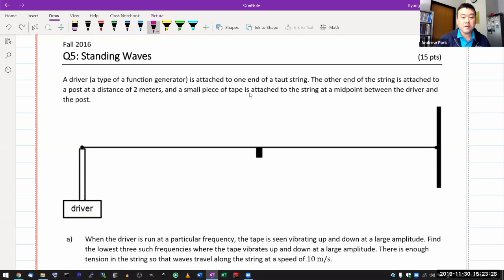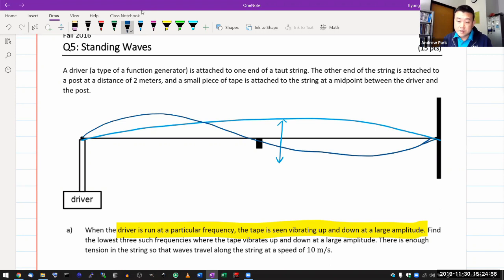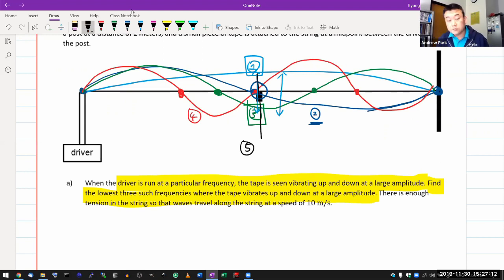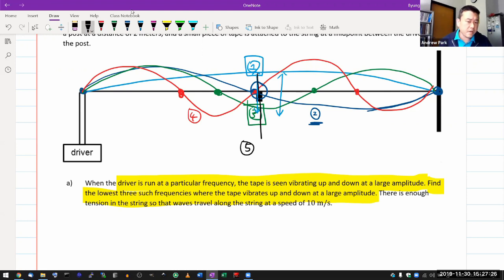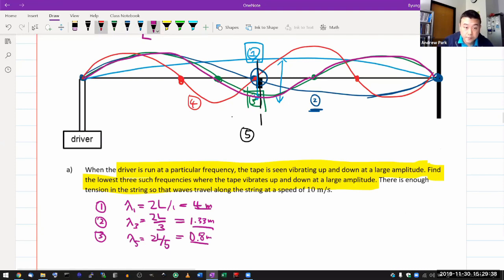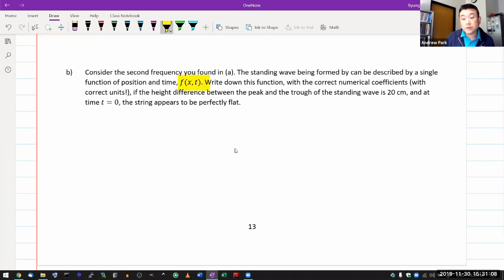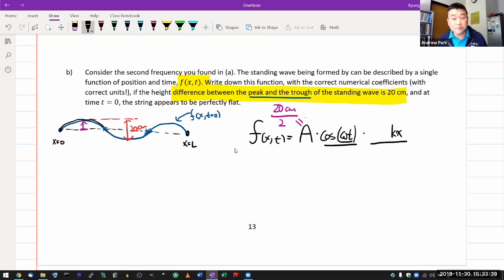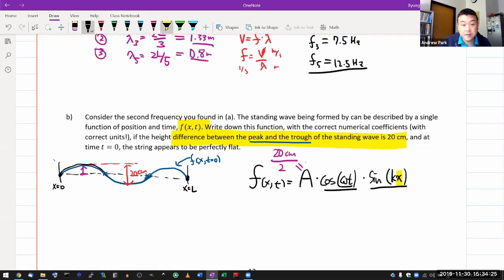Physics 4A - Exam 3 Review - Standing Waves